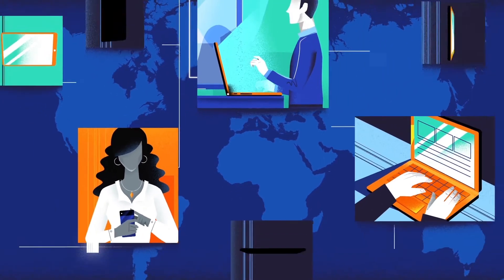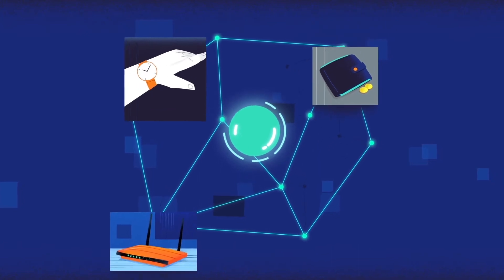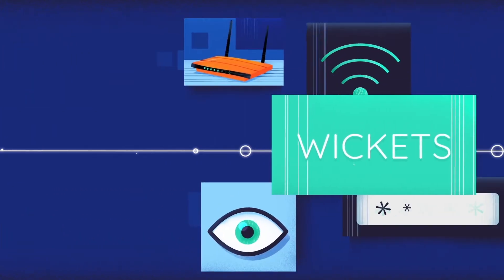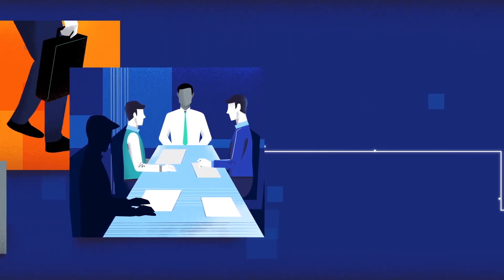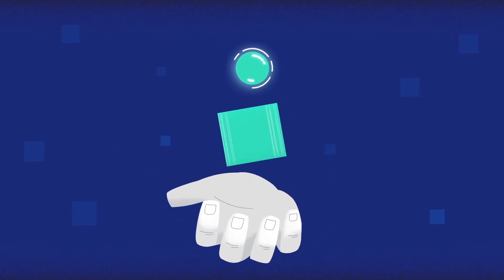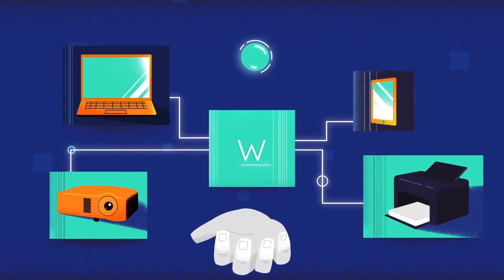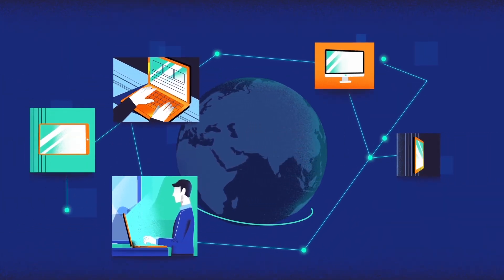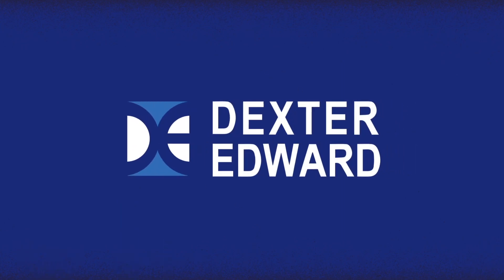Wickets: Encrypted, Portable Hardware for Accessing Fognigma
Wickets are small and portable bits of hardware which allow users to access your Fognigma-created Mission Partner Network. Once inside your network, users can safely utilize your hidden and encrypted communication and collaboration tools and files. Wickets can also be used to connect your IoT devices to your Fognigma network, which gives them unparalleled protection from outside hacks and intrusion.